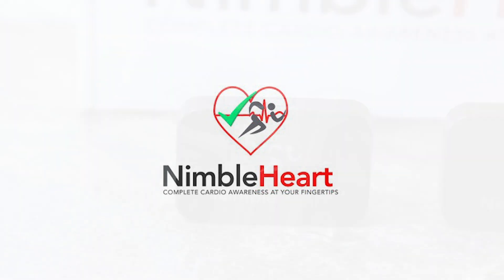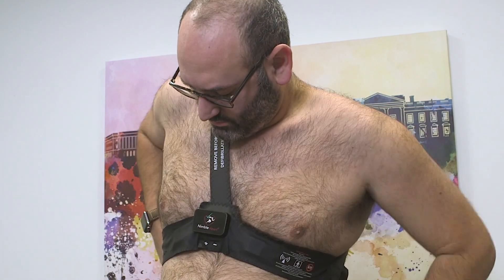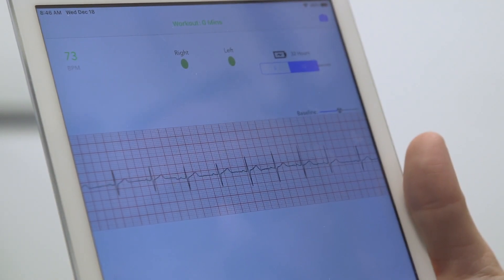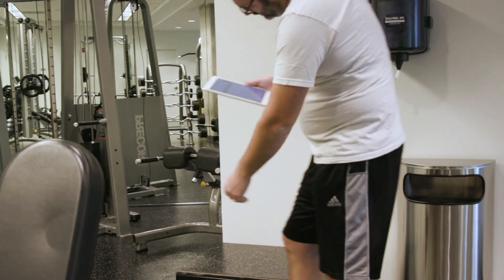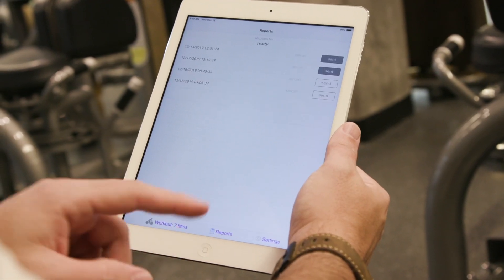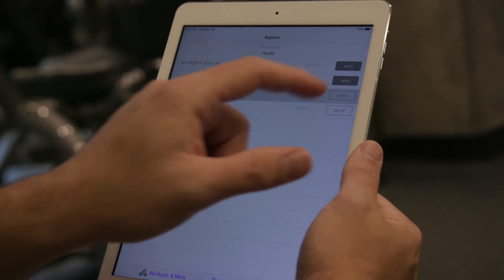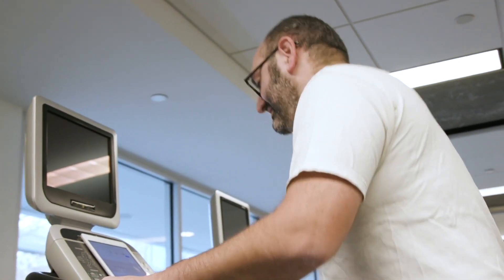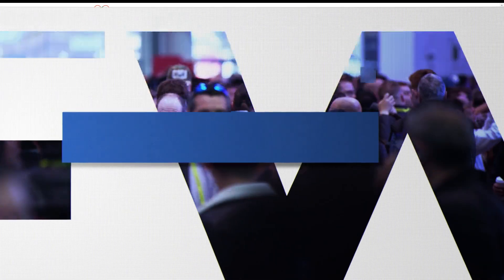NimbleHeart Physiotrace Smart FDA cleared reusable Exercise ECG monitor for cardiac prevention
Physiotrace Smart is the only FDA cleared Exercise ECG monitor in the market and we offer HFA/ FSA covered cardiac exercise screening in-person for $150 or remote screening for $250 where you receive interpretation with full report, exercise guidance, heart's functional capacity, cardiac risk factors and Physician referral.